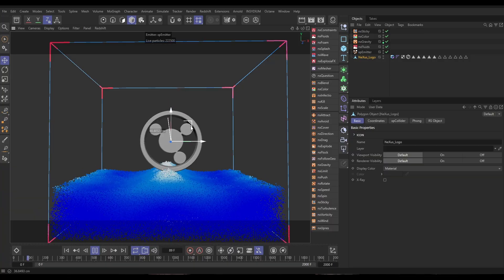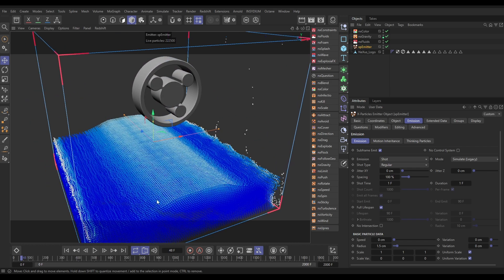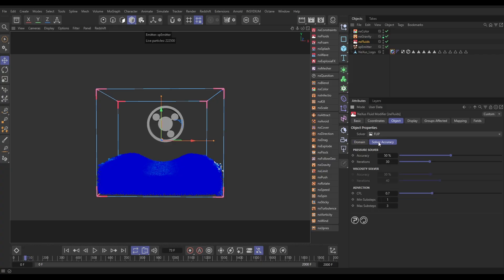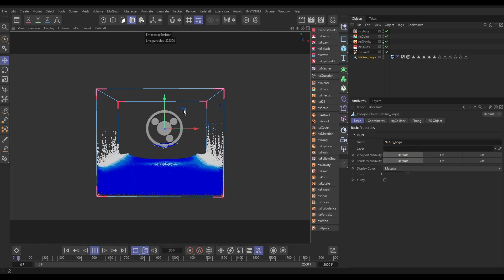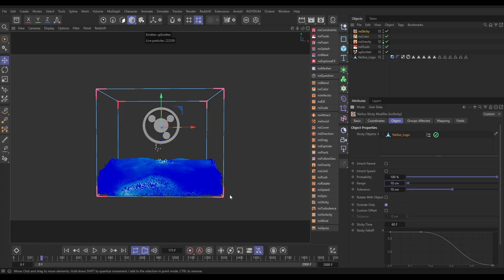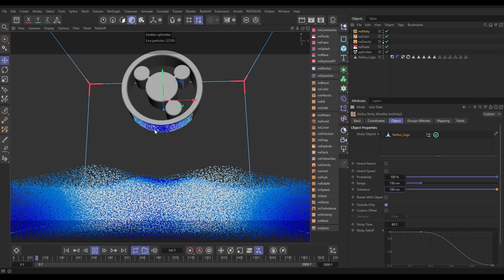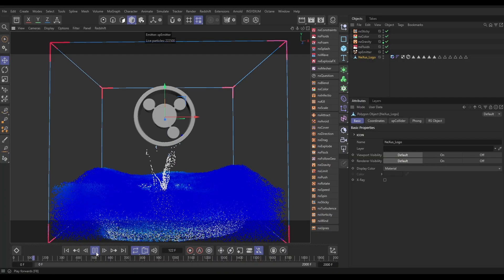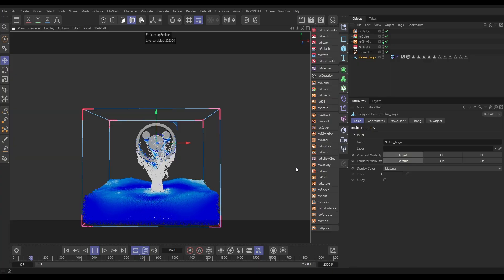Top Tip Tuesday - Sticky FLIP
Happy new year! In the first Top Tip Tuesday of 2026, we dive in to NeXus to create an object rising out of the sea, dripping particles realistically as it travels. Starting with the xpEmitter, we optimize the settings for use with the nxFluids FLIP solver, fine tuning the Shot Type, Radius and adding Jitter for variation.

In the next step, we prepare our geometry for collisions, refining the Tag settings and increasing the nxFluids Substeps for better velocity accuracy. To complete the simulation, we add the nxSticky modifier and explore its individual settings, allowing for simple art direction of the particles attaching and then falling off the geometry back in to the active waterbody. For extra control, we adjust the Sticky Falloff, creating a super realistic, time controlled water dropping effect.

Easy to use and with simple, interesting controls, nxSticky is not only an incredibly versatile modifier, but also lots of fun to play around with!